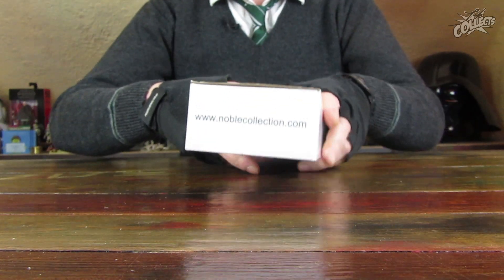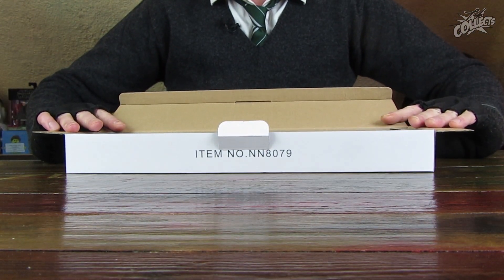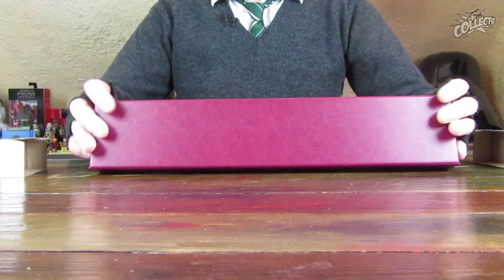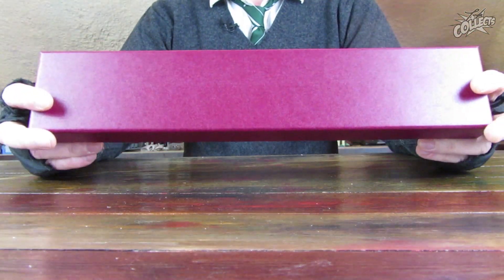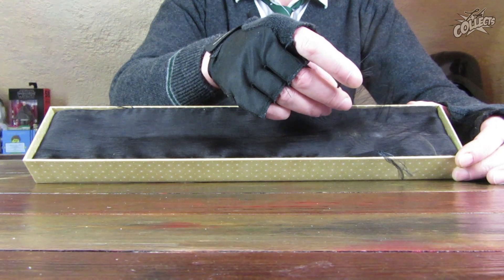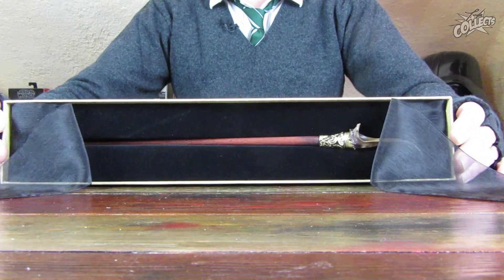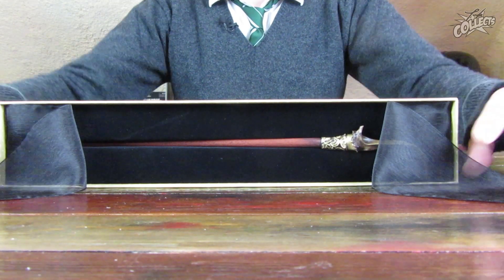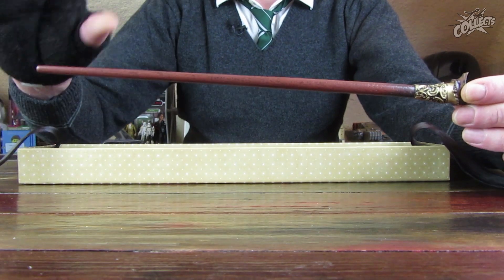🦏 NOBLE COLLECTION Harry Potter - Nicolas Flamel Zauberstab - Unboxing Review deutsch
Der Zauberstab des Alchemisten Nicolas Flamel™ aus dem Kinofilm Fantastische Tierwesen und wo sie zu finden sind: Grindelwalds Verbrechen™ (Phantastic Beasts 2) erschien 2018 mit 8 weiteren Zauberstäben in der Olivander™ Edition von The Noble Collection®.
Die weiteren Zauberstäbe passend zum Kinofilm sind die von Albus Dumbledore™, Gillert Grindelwald™, Theseus Scamander™, Leta Lestrange™, Spielman™, Skender™, Abernathy™ und Yusuf Kama™.

Details zum Produkt:
Hersteller: THE NOBLE COLLECTION®
Bezeichnung: Nicolas Flamel Zauberstab
Themenwelt: The Wizarding World of Harry Potter™
Alter: 14+
UVP: €39,90